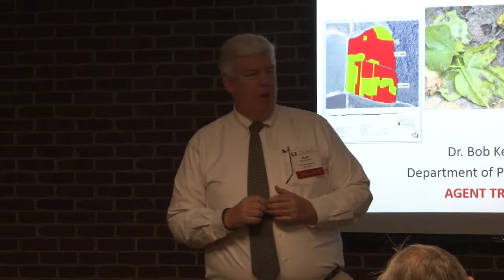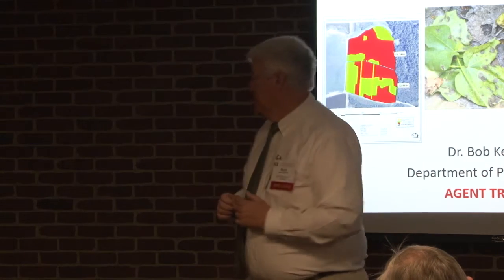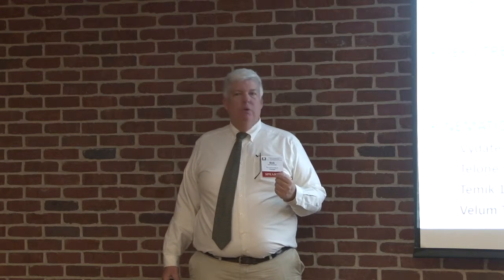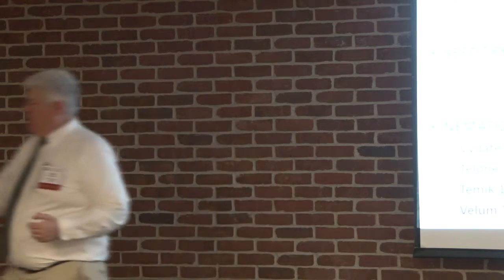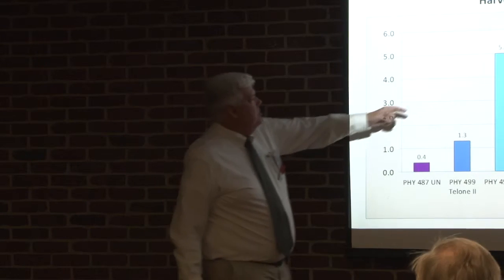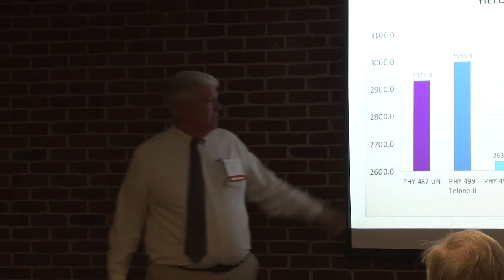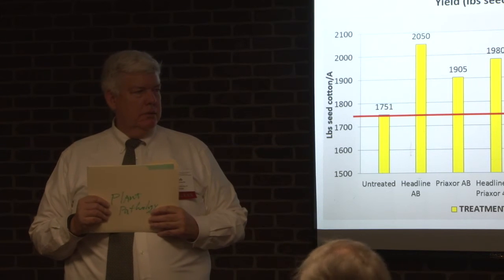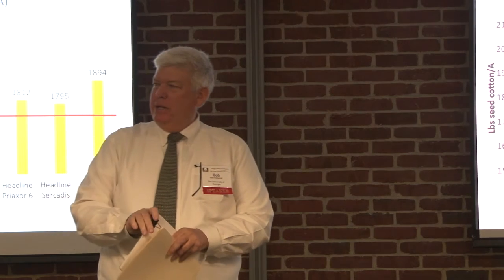Bob Kemerait, Plant Pathology Session